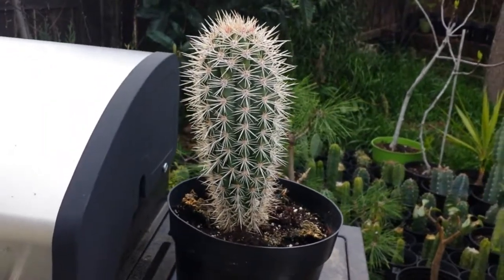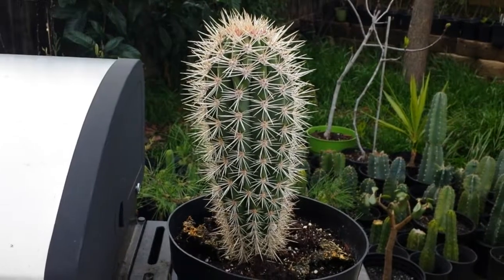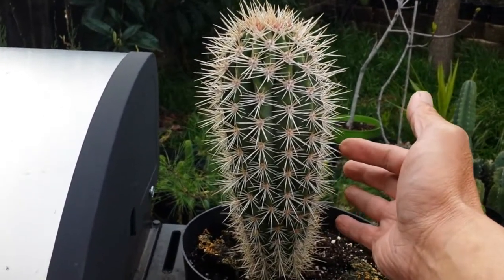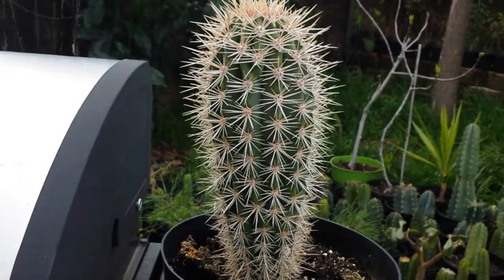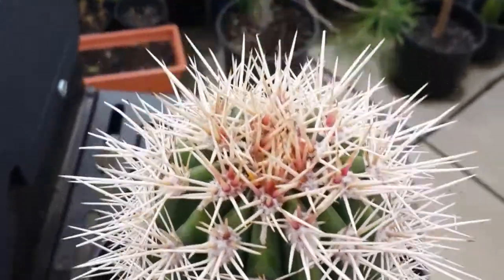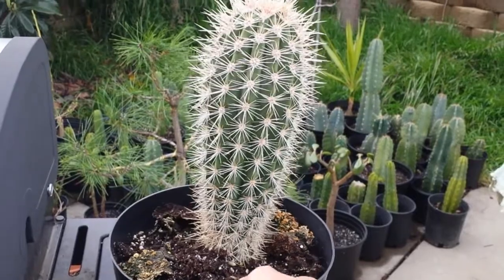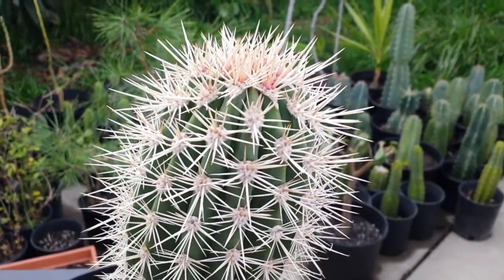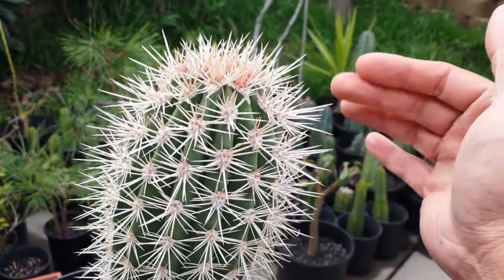Pachycereus Pringlei Cardon Cactus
Pachycereus pringlei, also known as Mexican giant cardon or elephant cactus, is a species of cactus native to northwestern Mexico in the states of Baja California, Baja California Sur, and Sonora. It is commonly known as cardon, a name derived from the Spanish word cardo, meaning "thistle". The World's Largest Cactus! It's current height is 10 inches tall.